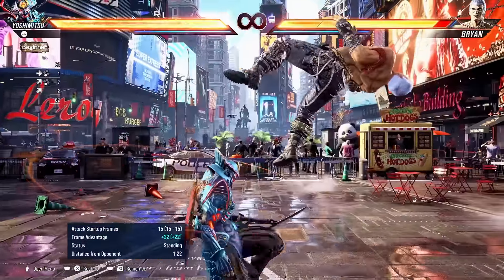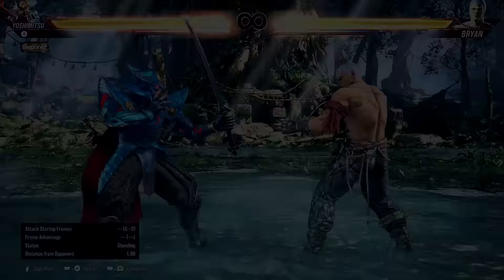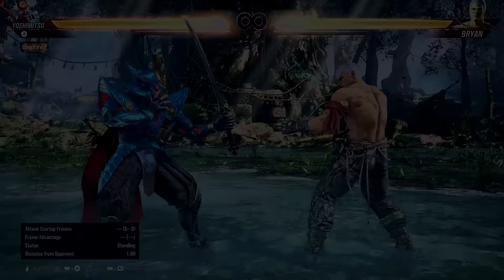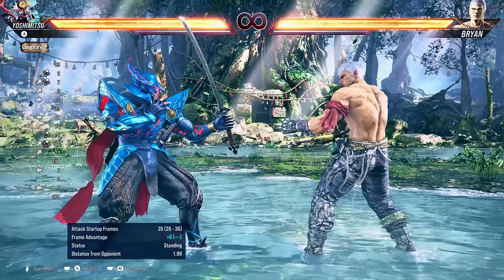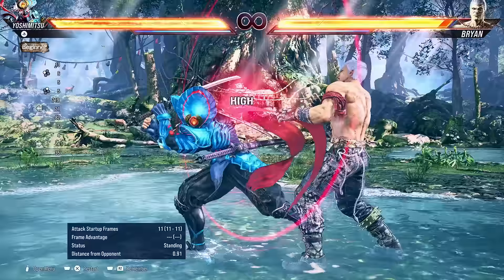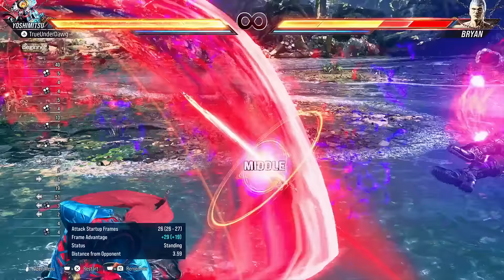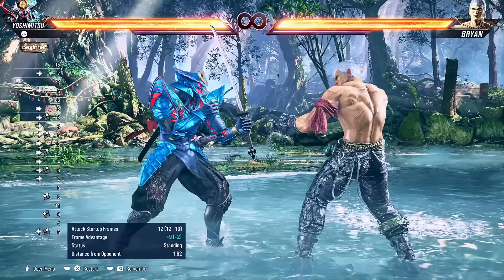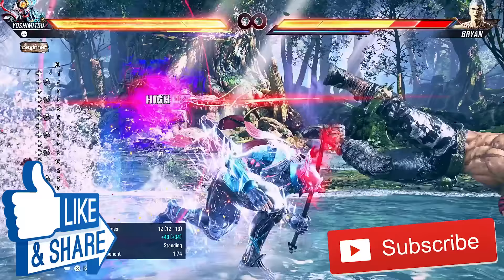TEKKEN 8 - Yoshimitsu Beginner's Guide - All You Need To Know!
Quick Yoshimitsu Guide that tells you all you need to know and doesn't waste your time! Yoshimitsu is a Complex Fighter with Tons of Mix-ups! This tutorial will cover his best attacks, best mix-ups, and some great combos!